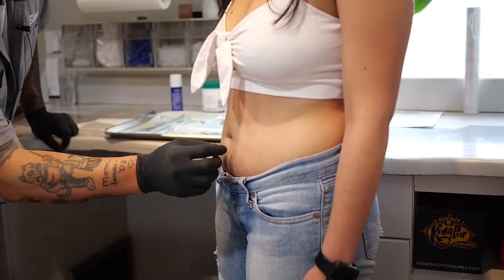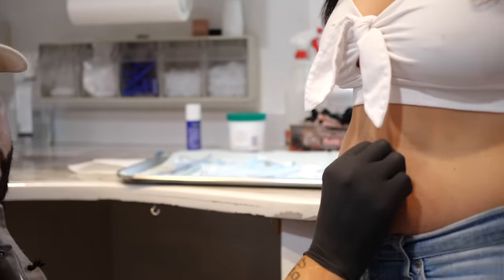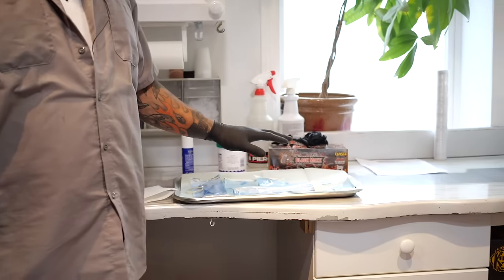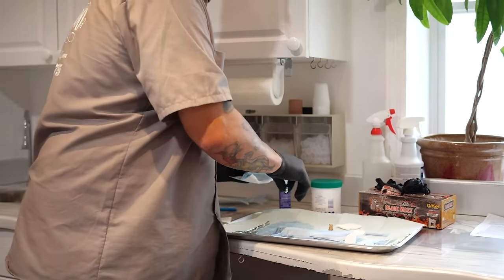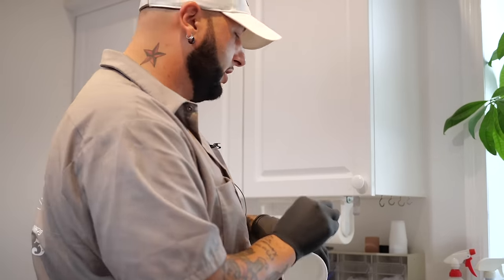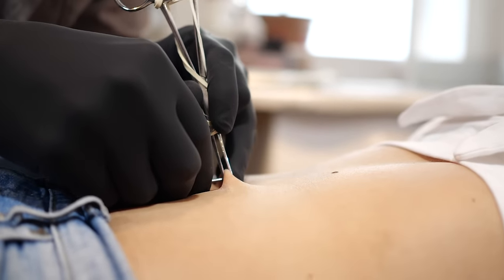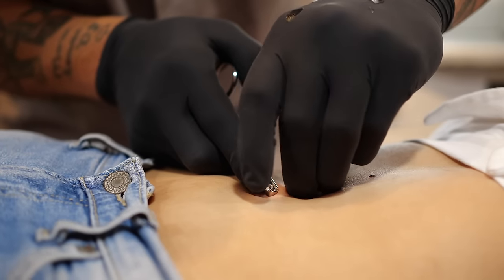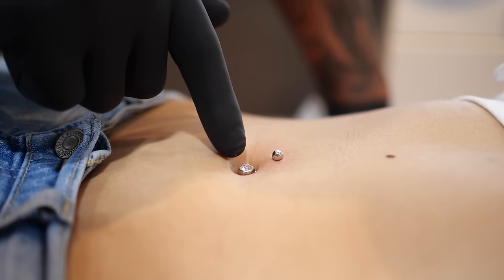Bellybutton piercing, what to expect, proper aftercare, who can and can't get pierced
This will explain to you what you should look for when gong to get your belly pierced.